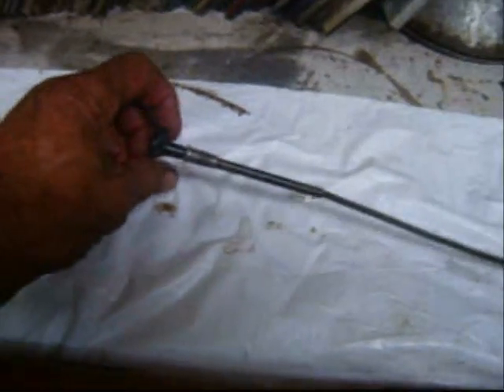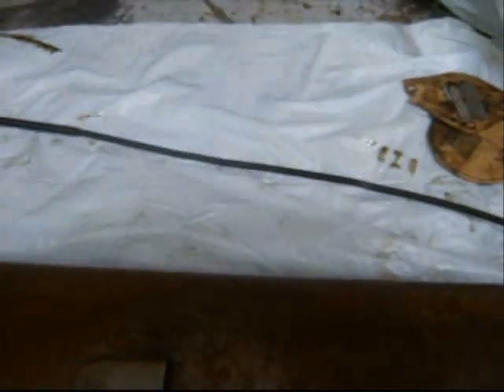1932 chevy rat rod truck #14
doo hickeys, cables  and chevy bow ties